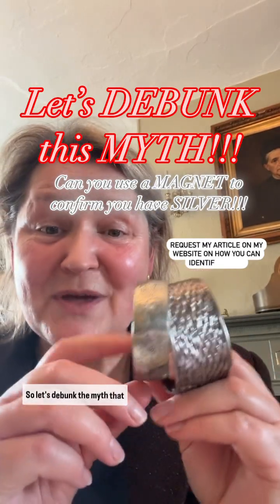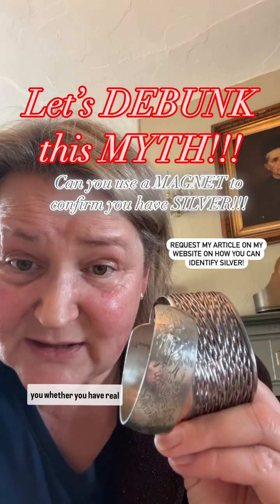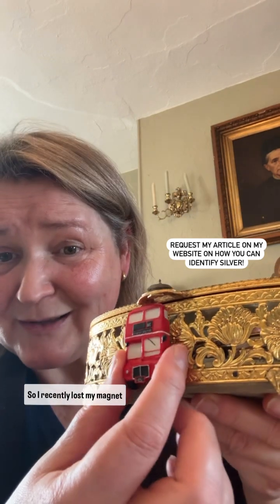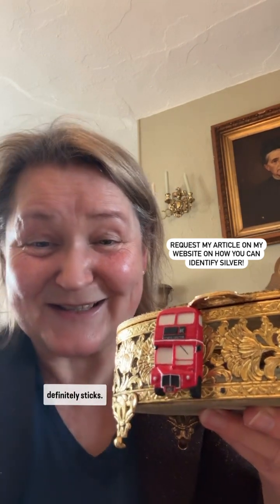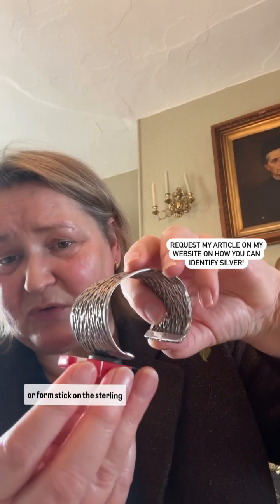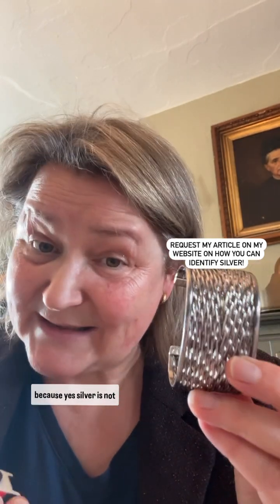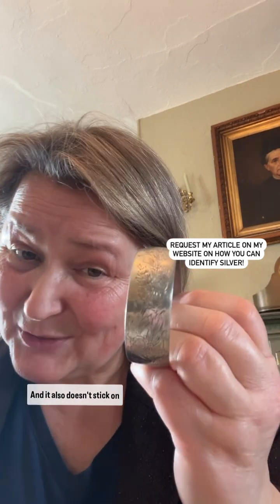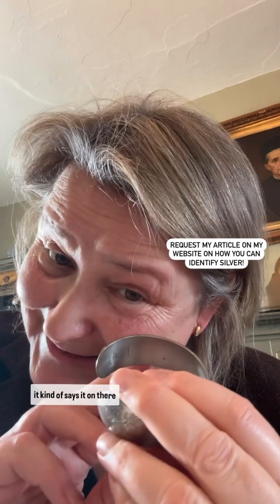Let’s DEBUNK this MYTH!! You cannot identify Silver with a Magnet and here is why‼️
So I have recently fallen for this MYTH!!!

Not me directly of course I know a magnet cannot identify SILVER as in it’s not magnetic THEREFORE it is SILVER‼️ THAT IS A MYTH ON THE INTERNET 🛜 it seems.

HOWEVER, I won an item on an online auction that was supposed to be silver. Actually LISTED as Silver‼️ When it arrived though it CLEARLY was not. The seller had thought or been told that the magnet would identify an item as SILVER if it is not magnetic it has to be Silver. Well unfortunately it is NOT quite that easy or TRUE.

I have put together an article about silver and how to identify unmarked silver on my website. I will post the link in my stories. Link 🔗 also available upon request or just go to my bio and look for my blogs at the bottom of my first website page.

Hope you found this helpful and spread the word.

Your Antique Friend,
Claudia
XOXO